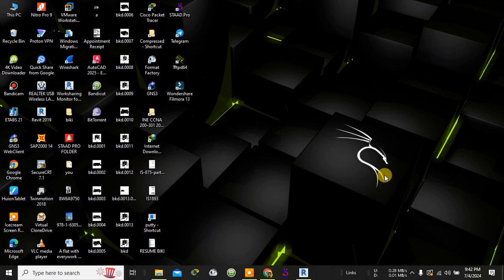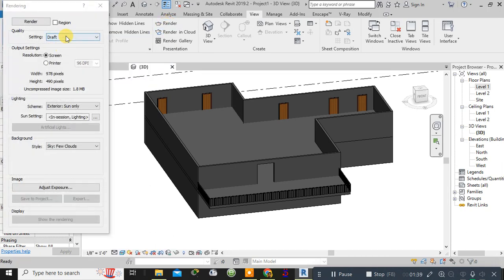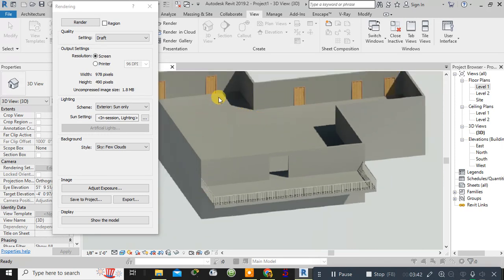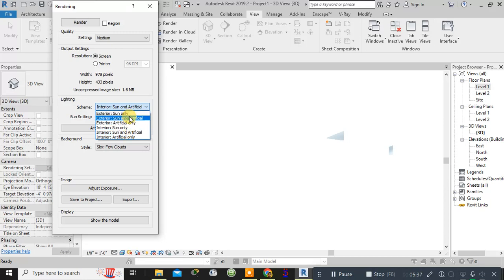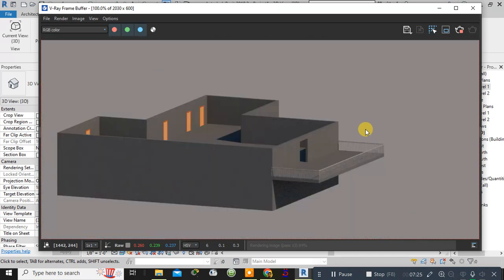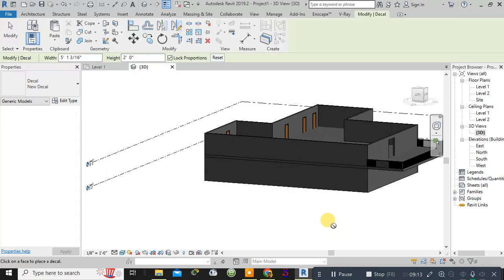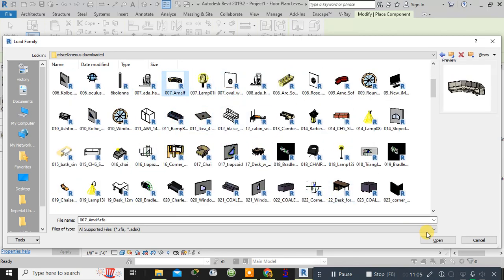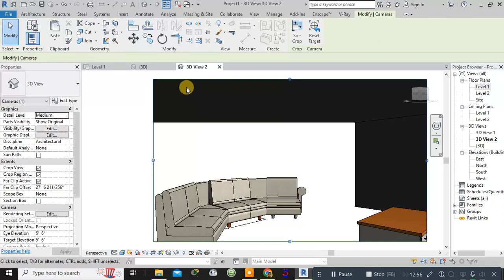HOW TO PLACE DECALS, CAMERA VIEW AND RENDER VIEW IN REVIT ARCHITECTURE AND V-RAY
Placing Decals in Revit Architecture
Go to the "Insert" tab in the Revit ribbon.
Click on "Decal" to place a new decal element.
In the properties palette, select the desired decal type (e.g., logo, signage, texture).
Place the decal at the desired location in your Revit model.
Adjust the size, orientation, and other properties of the decal as needed.
Creating Camera Views in Revit Architecture
Go to the "View" tab in the Revit ribbon.
Click on "Camera" to create a new camera view.
Place the camera at the desired location and orientation in your Revit model.
Adjust the camera properties, such as field of view, clipping planes, and rendering settings.
Save the camera view for later use or rendering.
Rendering Views in Revit Architecture with V-Ray
Ensure that the V-Ray plugin is installed and enabled in your Revit installation.
Go to the "Render" tab in the Revit ribbon.
Click on "Render" to open the V-Ray rendering interface.
Select the camera view you want to render.
Adjust the rendering settings, such as lighting, materials, and post-processing effects.
Click "Render" to generate the final rendered image.